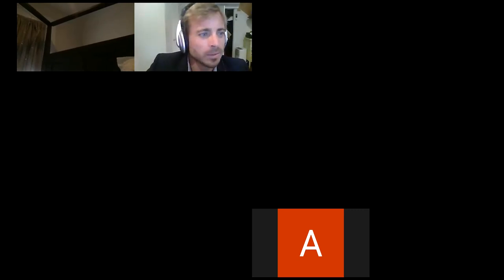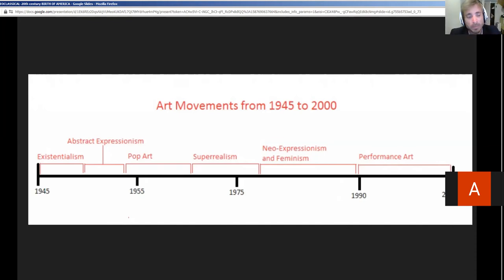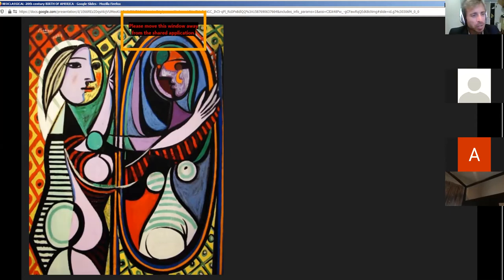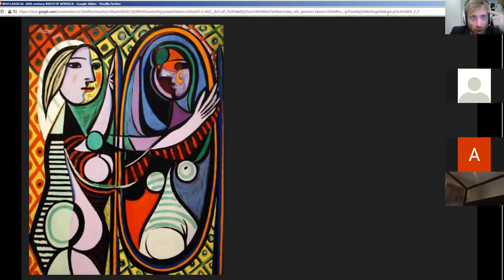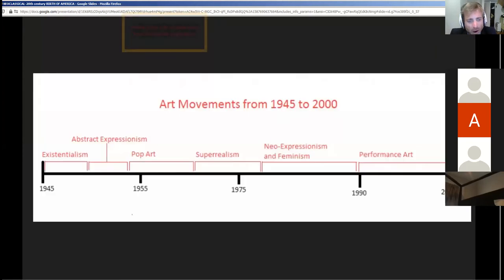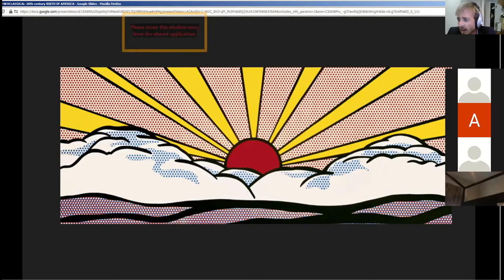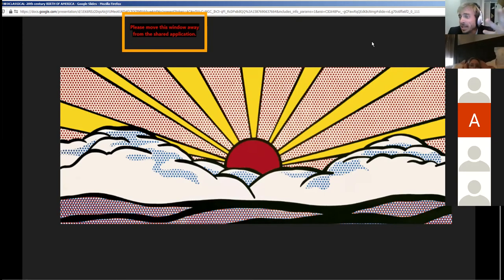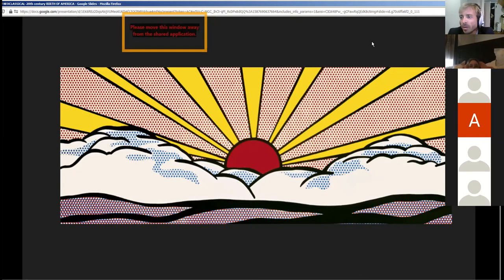zoom ART101C Part1 April 24, 2020 AbEX & PopArt